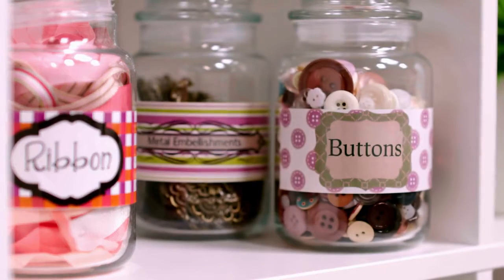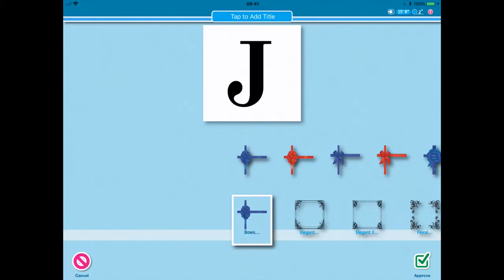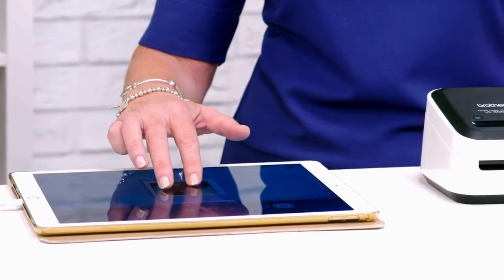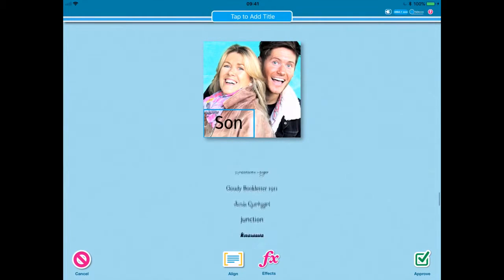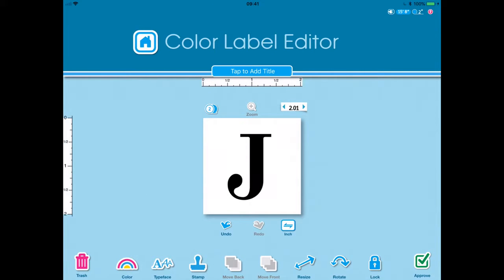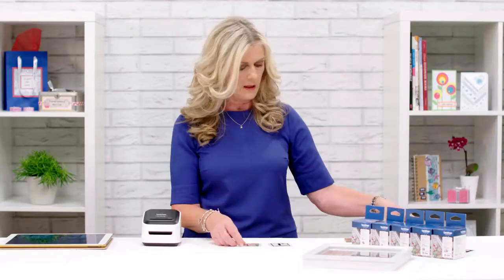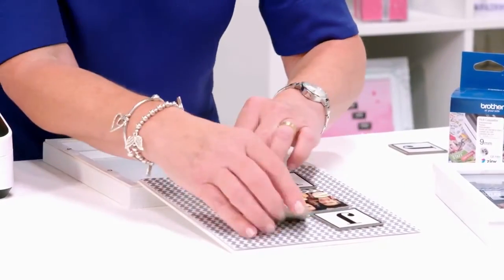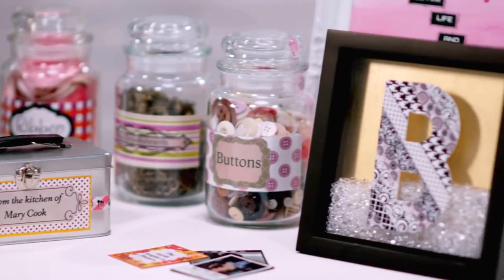How to make a bespoke photo collage with the Brother Design 'n' Craft printer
The new VC-500W Label Printer is a revolutionary new full colour label printer from Brother capable of printing labels from 9mm to 50mm wide. Now you can print full colour signs and logos, banners, photos and much more on a desktop label printer.